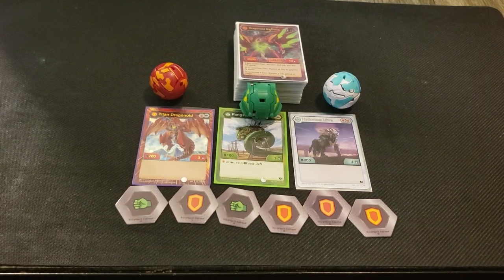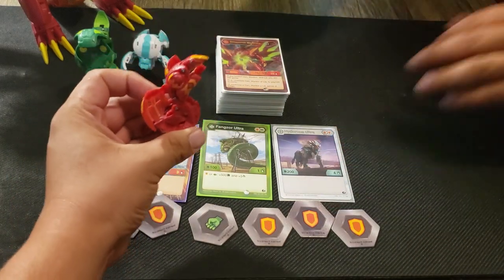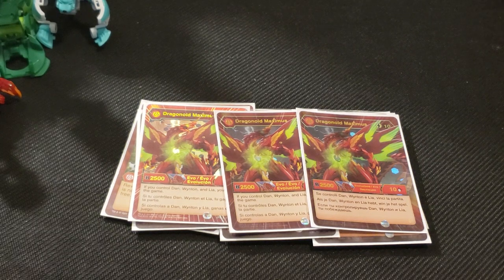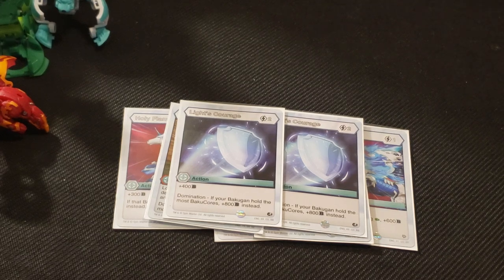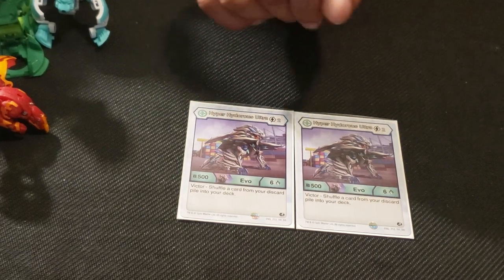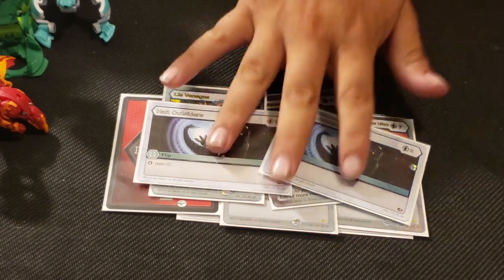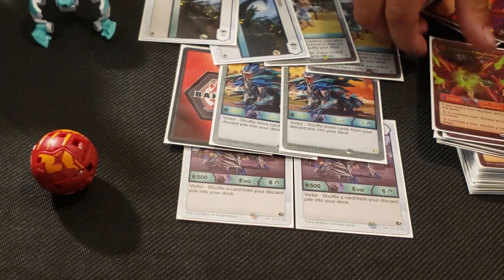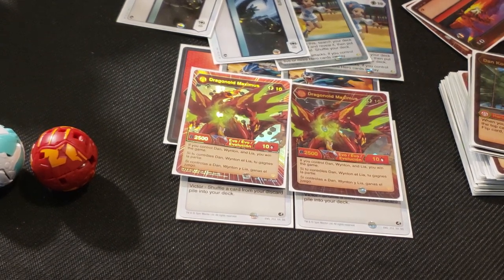Bakugan Dragonoid Maximus Deck Profile